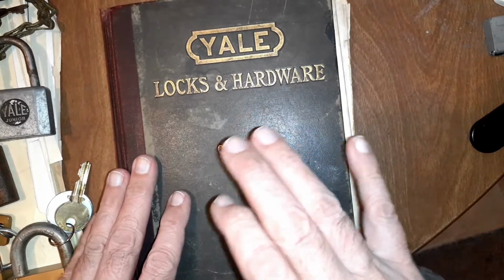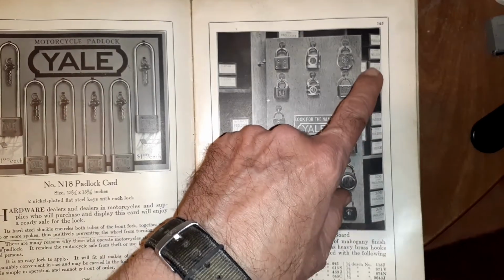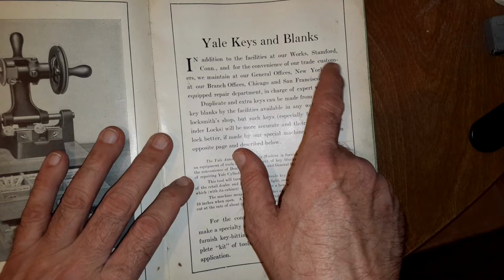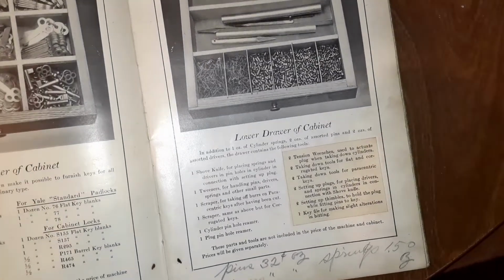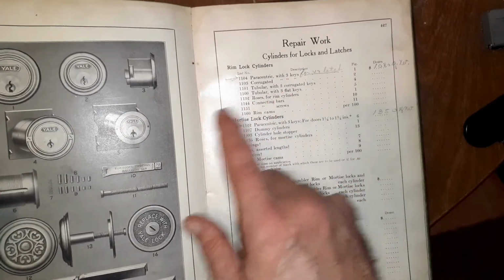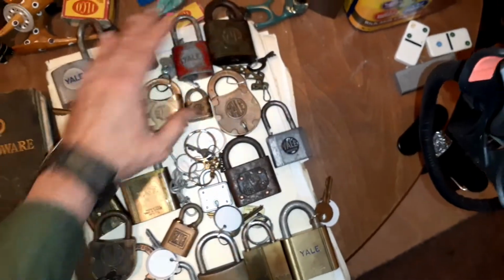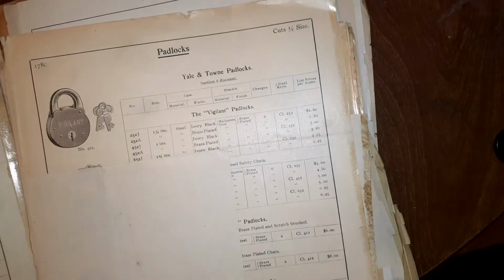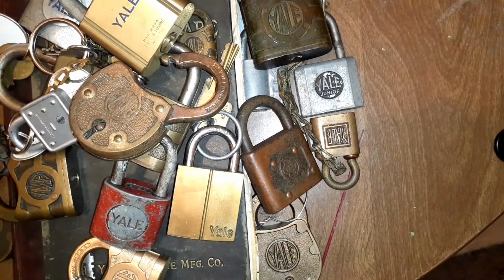(877) A Look at a 1917 Yale Key Cutting Machine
I found a few pages in the back of the 1917 Yale catalog number 21 that shows a neat little key duplication machine.